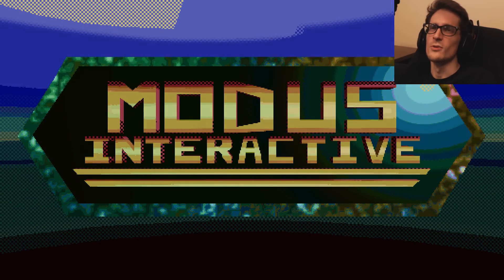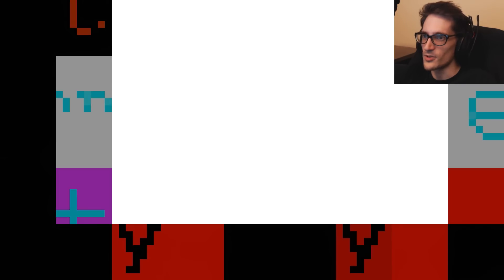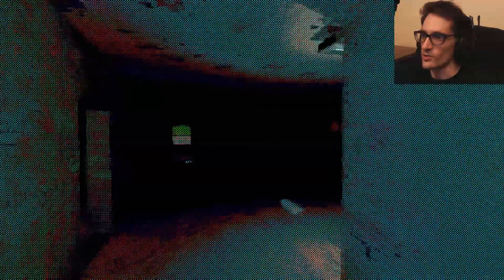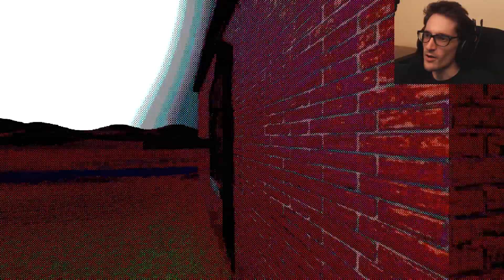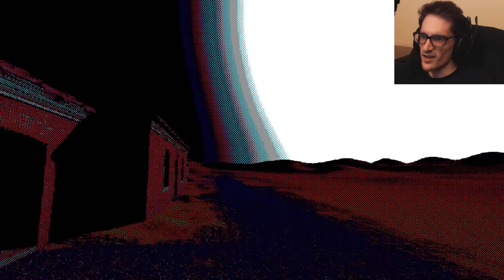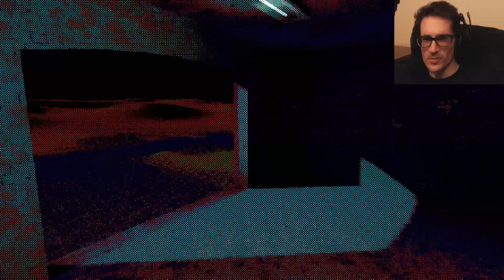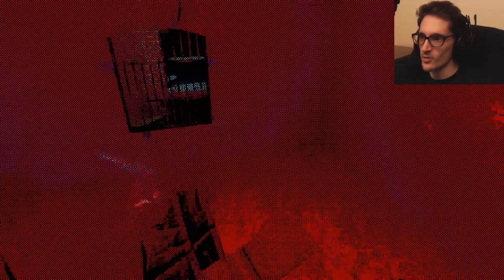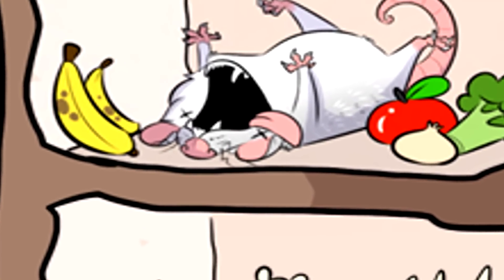An Empty House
It is an empty house. There is nothing here any more.

An Empty House indie horror game itchio itch.io gamejolt demo beta gameplay neco plays let let's play walkthrough playthrough end ending review